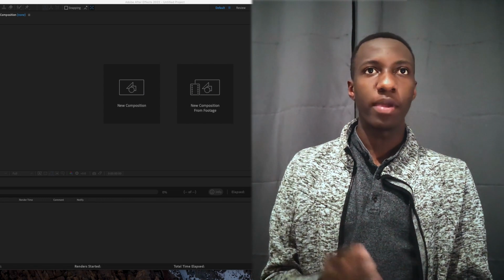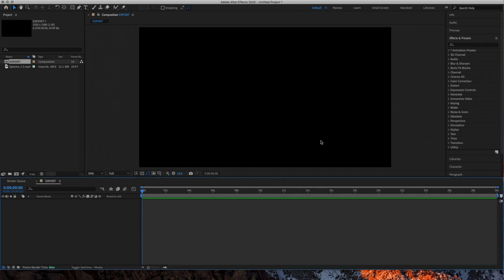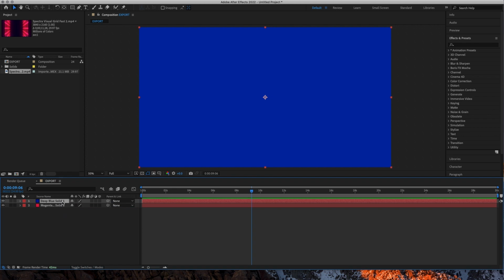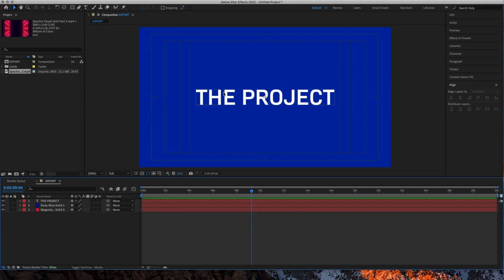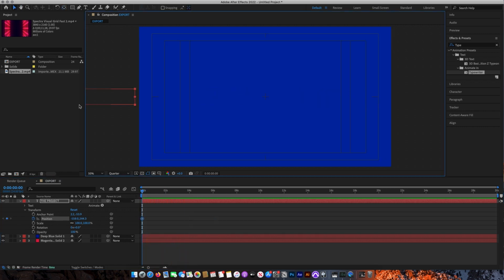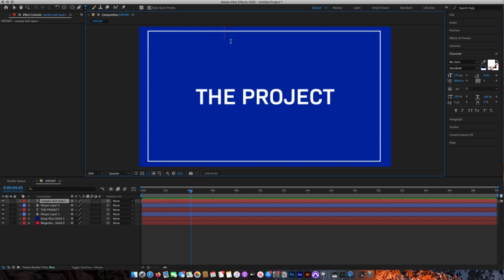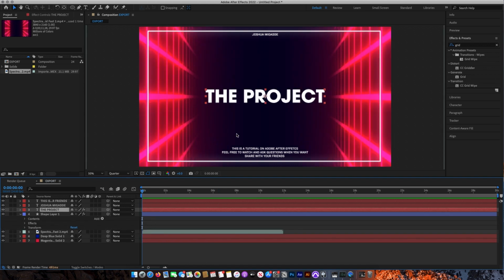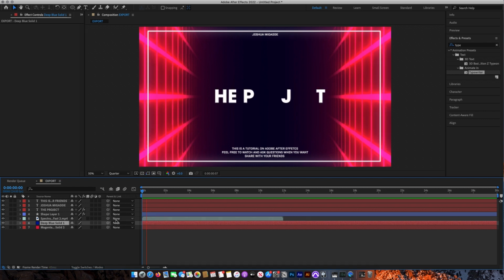After Effects Basics for Beginners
After Effects Can seem crazy, but it is not, here is how you can use After Effects and take it to the next level.
Hope you had fun learning the basics of After Effects.